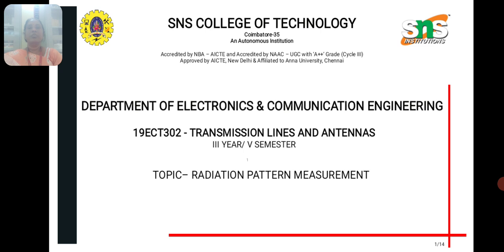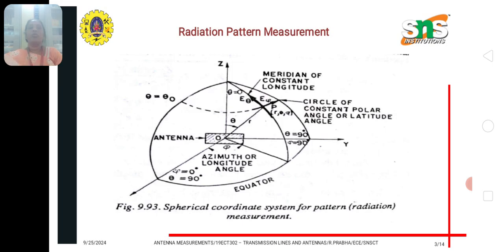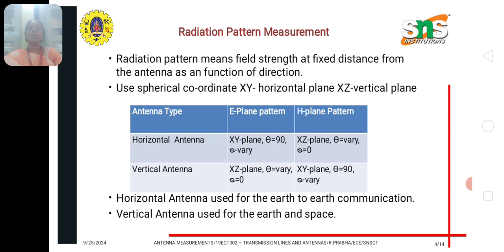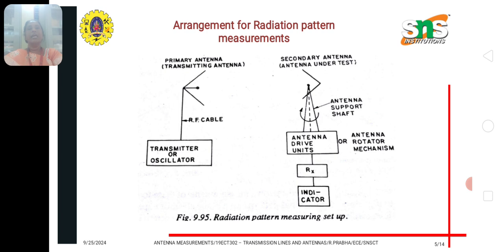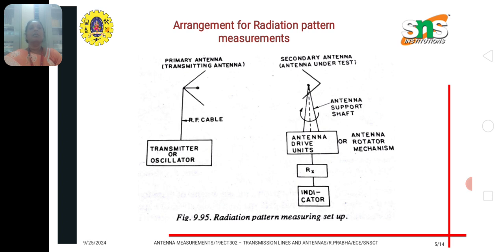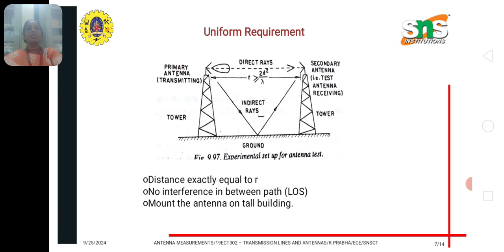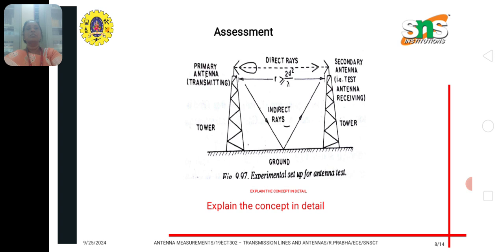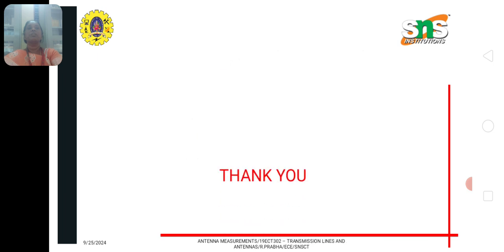Radiation pattern measurement | Transmission Lines and Antennas | SNS Institutions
Radiation pattern measurement determines how an antenna radiates or receives electromagnetic energy in different directions. It's a crucial step in antenna design and characterization, revealing the antenna's radiation intensity and directionality. The measurement involves mapping the received signal strength as the antenna is rotated through various angles in three-dimensional space. Measurements are typically performed in the far-field region of the antenna, where the electromagnetic field is considered to be propagating as a plane wave.